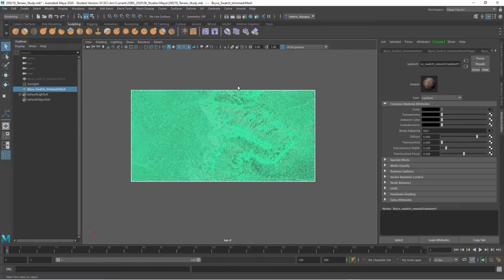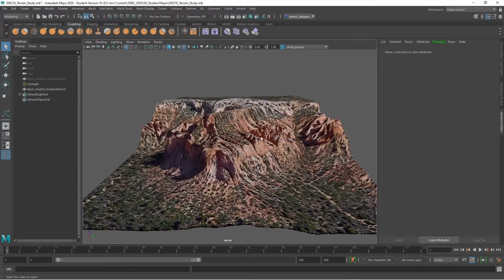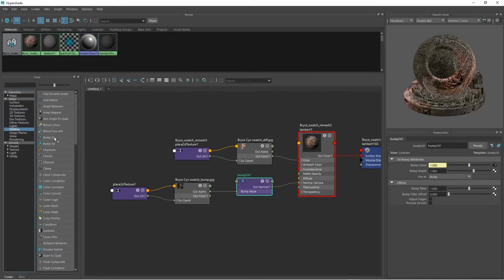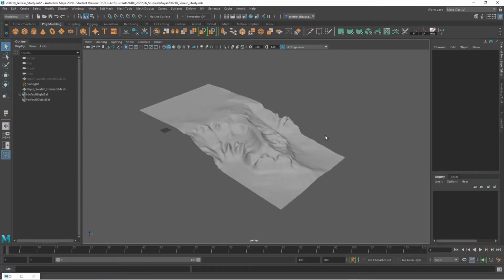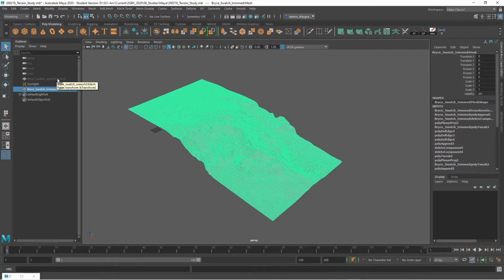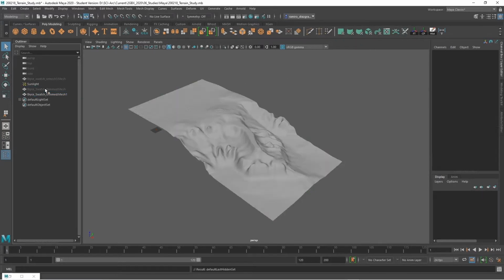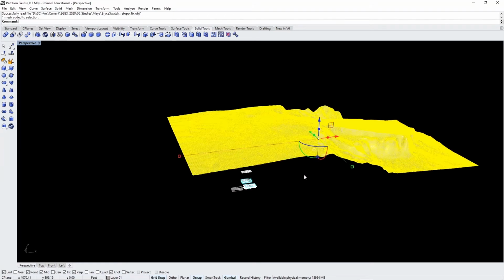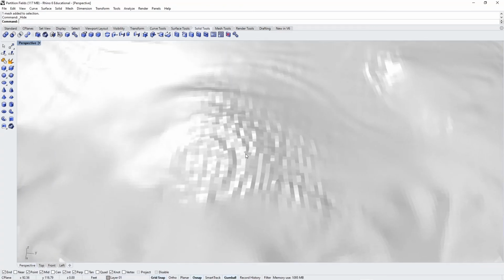Terrain Retopo pt3 1